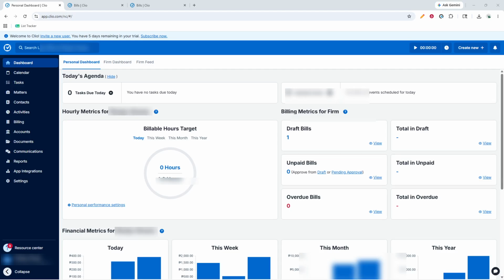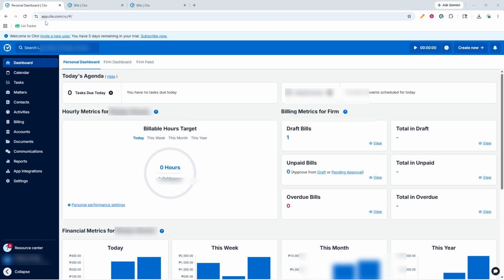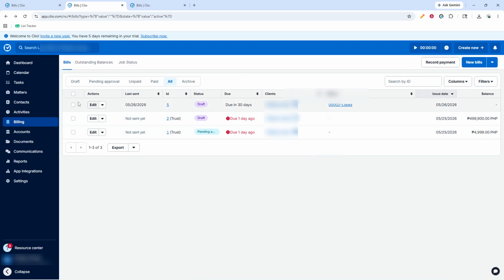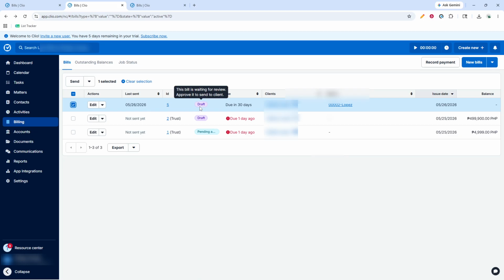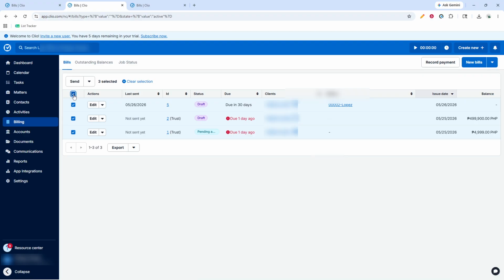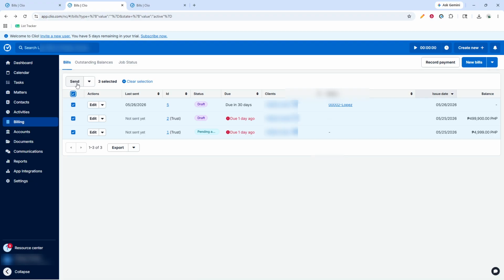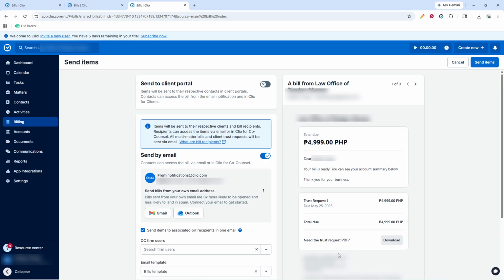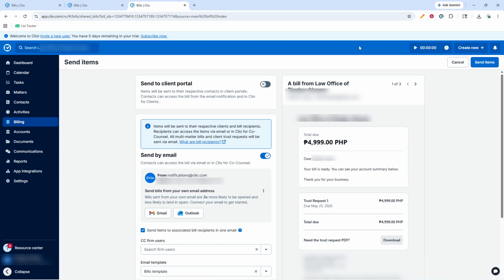How to Bulk Send Bills in Clio Manage [2026 Easy Tutorial]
In today’s video, I’ll show you how to bulk send bills in Clio Manage step by step. Whether you're sending invoices to multiple clients, managing monthly billing, or streamlining accounting workflows, this guide will help you send bills more efficiently.

You'll learn how to generate bills, review invoices, send multiple bills at once, and improve billing productivity using Clio Manage.